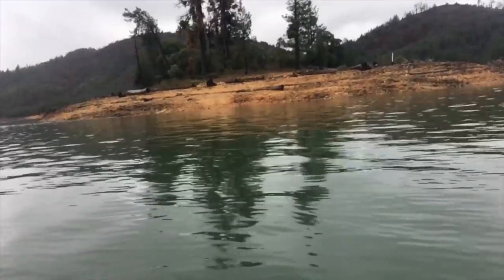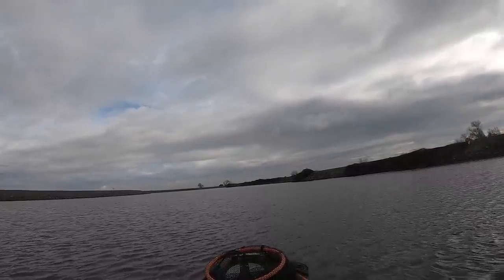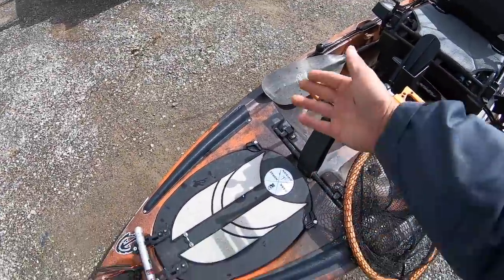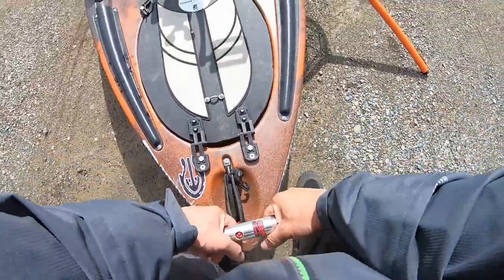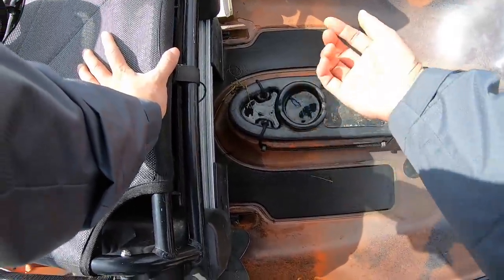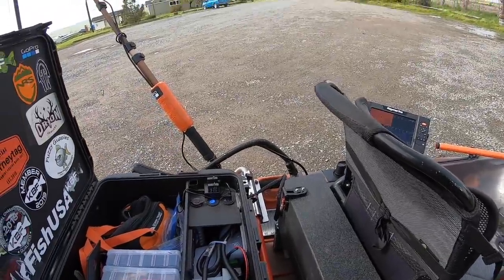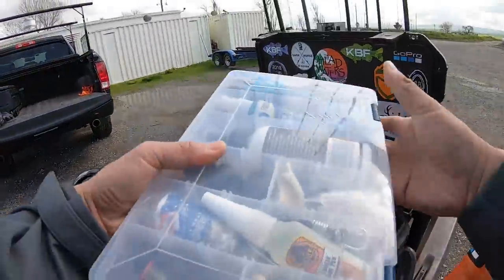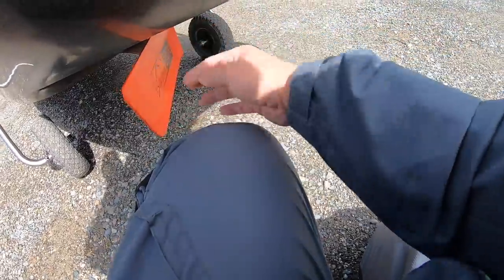Full Boat Tour/Upgrades (Native Titan 10.5)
Skip to 3:03 for start of full boat tour

Front Hatch material -
Promar Net for Inside front hatch -

Seat lumbar support
The wheels
Rudder upgrade

ELECTRONICS
Fish Finder
Ram Swing Arm transducer
Fish Finder Battery
USB Station for tackle trunk

CAMERAS
GoPro 7 Black (chesty)
GoPro 5 Black (rear cam)
iPhone 6+ (HD shots)
Memory Card

Rod Mule
Bait Sack
Fish Gripper

Music Credit
LAKEYINSPIRED